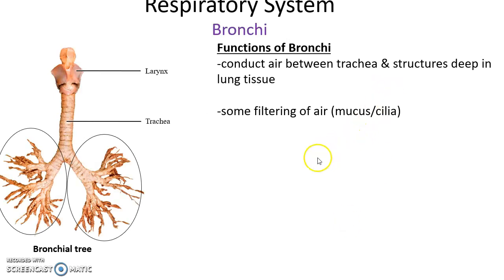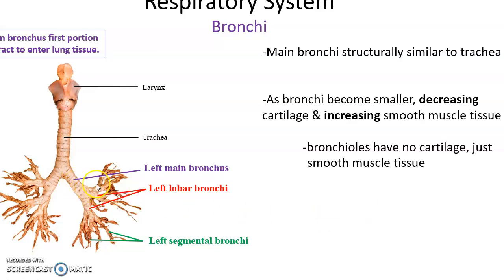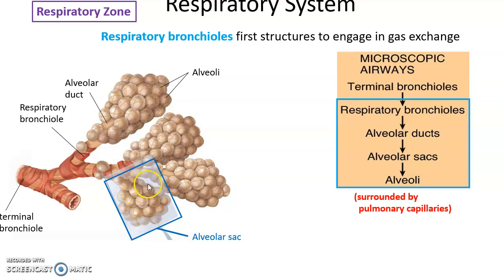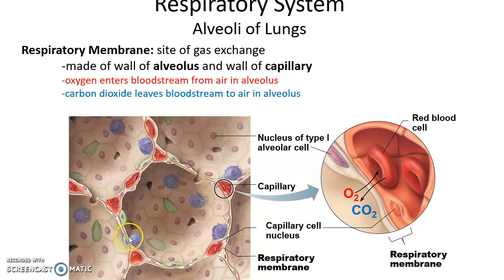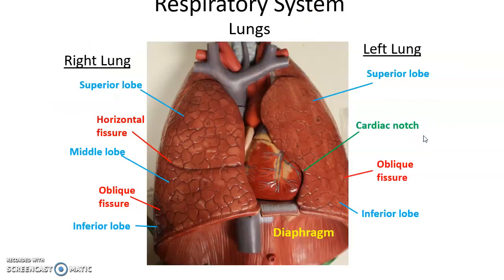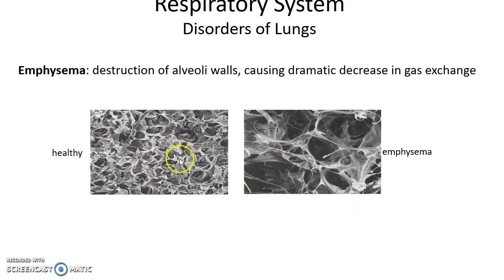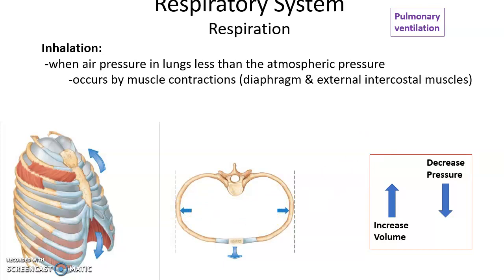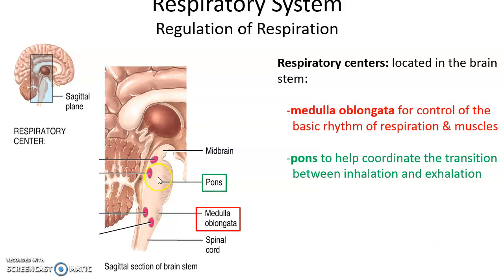Human Anatomy Chapter 22: The Respiratory System Part 2